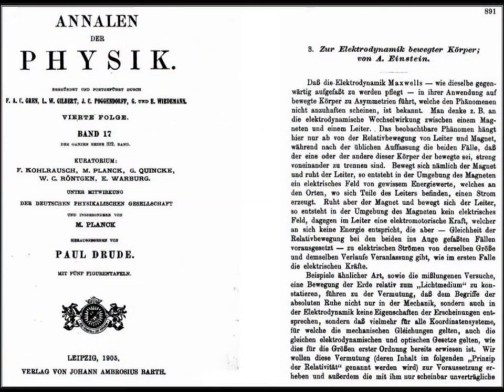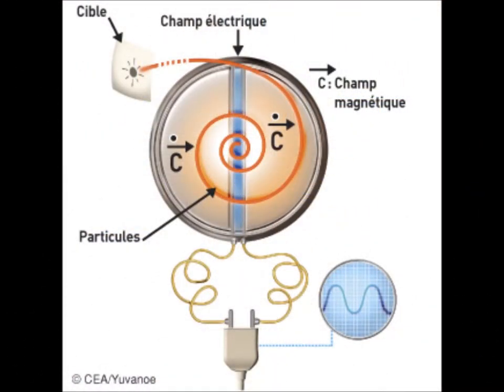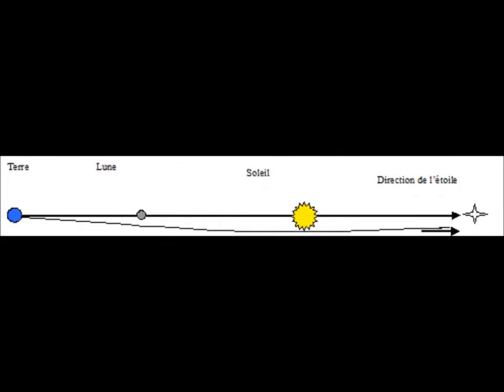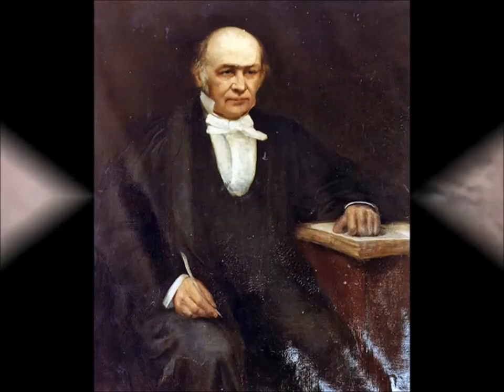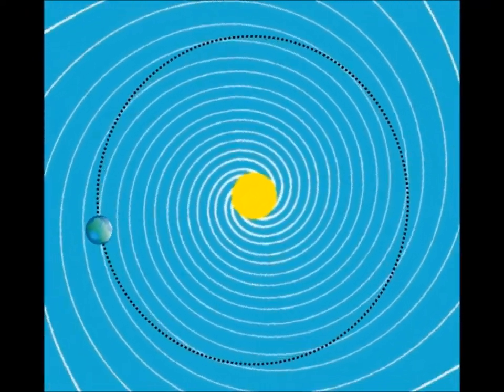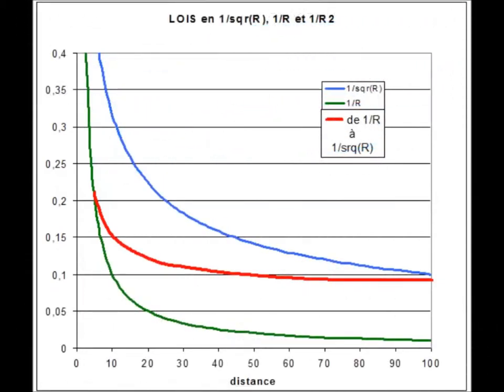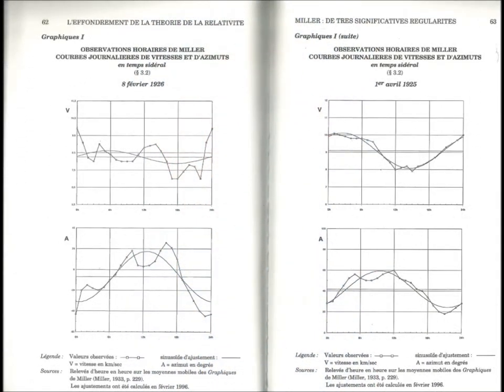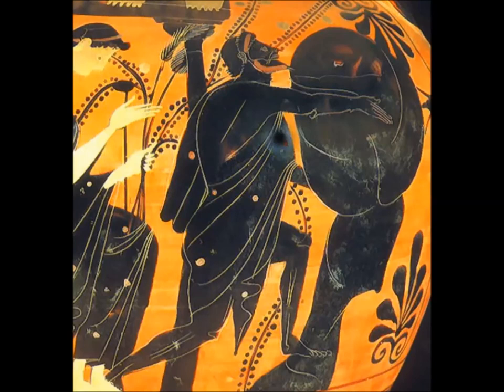The failure of relativity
Nothing can shake the blind and pathetic faith of relativists. They consider relativistic dogmas as irrefutable truths. There are some small details that refuse to enter the sublime paradigm. Not licet esse! They can not exist.

The relativists do not want to hear about the Sagnac, Esclangon, and Allais experiments, and Miller's results on the Michelson interferometer. But the most dramatic incoherence results from the discontinuous view of quantum mechanics and the continuous mathematical vision of relativity.